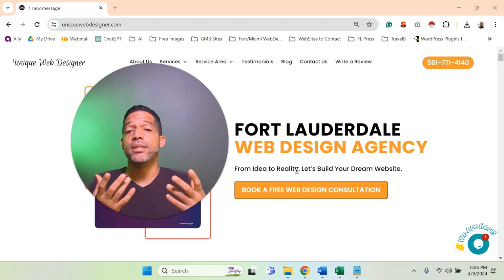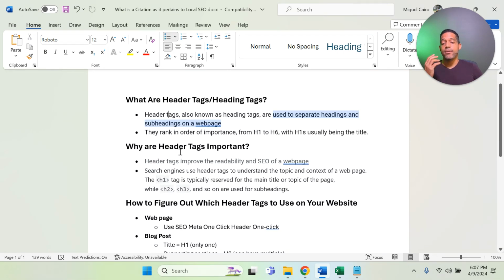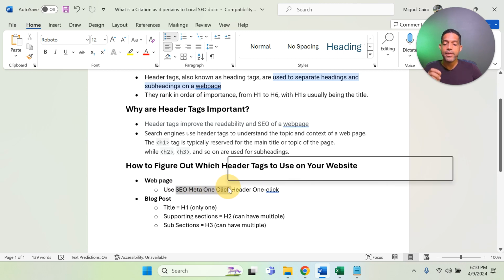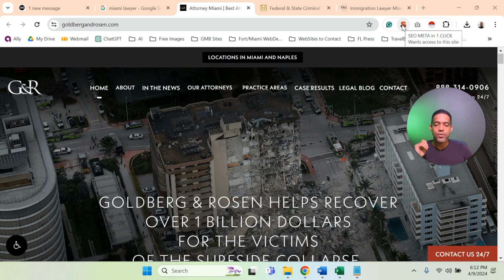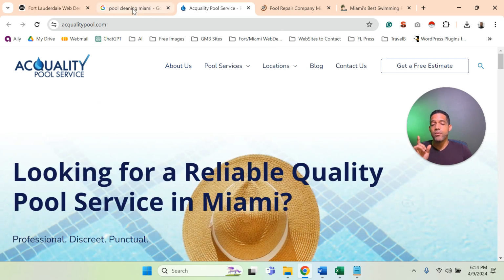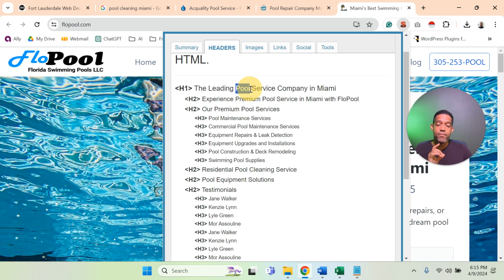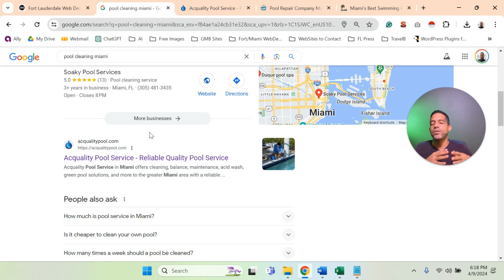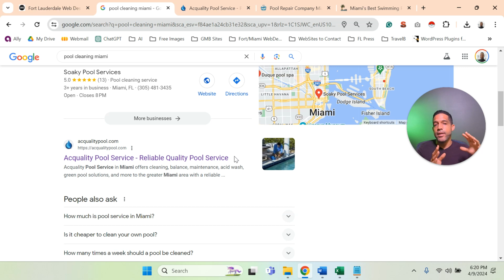Master On-Page SEO: Heading Tags Explained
As a small business owner, having an SEO-friendly website is crucial for getting found online. And one of the biggest opportunities for easy on-page optimization? Using proper heading tags like H1, H2, H3, etc.

In this video, I'll show you how to structure heading tags the right way to boost your local search rankings and visibility.

You'll learn:

- What heading tags are and their importance for SEO
- How to implement H1, H2, H3 tags properly
- Best practices for ordering headers logically
- Mistakes to avoid with header usage (and why it matters)

Search engines use these heading elements to easily understand your page content and determine relevance for related keywords. Get your header structure optimized and you'll be delivering better user experience and stronger SEO signals.

Whether you're a contractor, lawyer, dentist, or any other local service provider, implementing this header optimization advice is a must for your small business website.